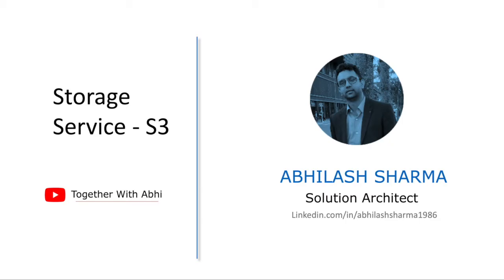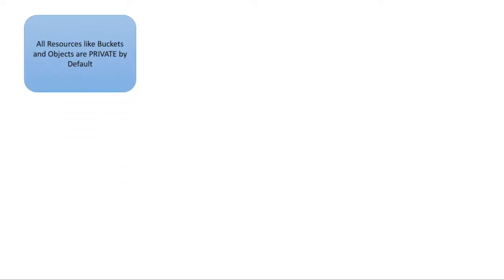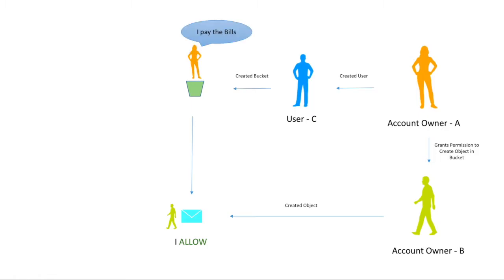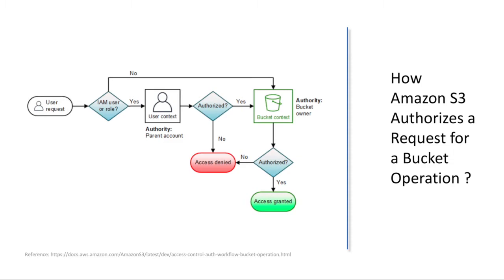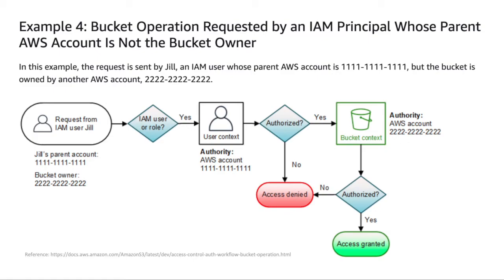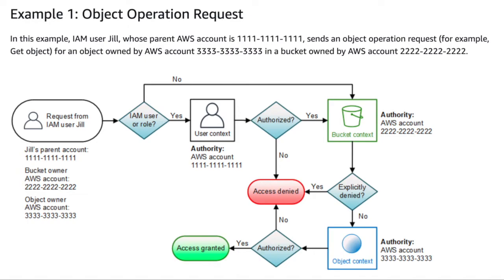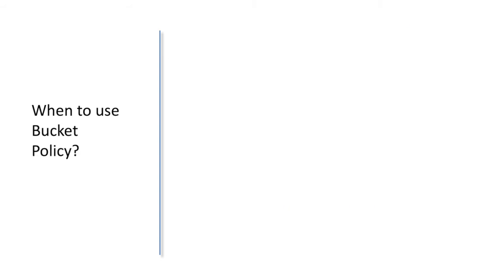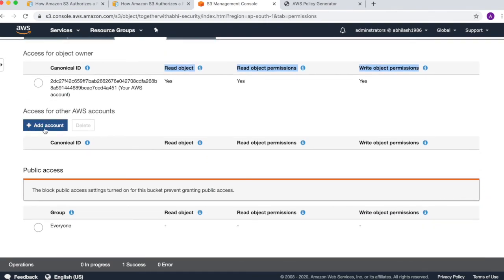AWS | S3 | Security | Access Control for Buckets and Objects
The Video discusses in detail the Security Concepts for S3. It gives conceptual details of how the request for Amazon S3 Object or Bucket is authorised. This is critical to understand and spot the correct use of the AWS Security mechanisms like Bucket and Object ACL as well as Bucket and user Policies.

Main Topics Covered:

Security Of the Cloud
Security in the Cloud
Bucket ACL and Bucket Policy
Object ACL
User Policy
User Context
Bucket Context
Object Context
Use of Access Policies at the right place